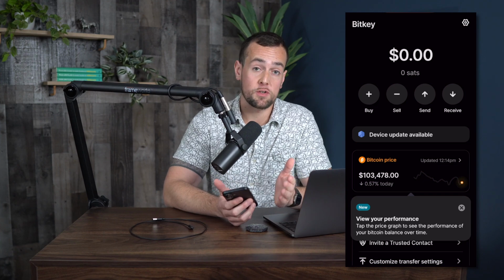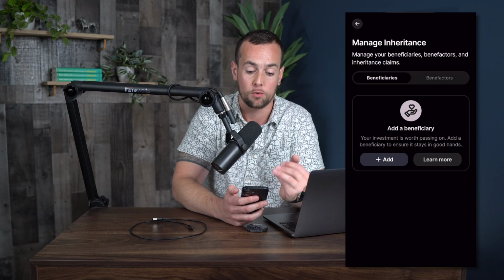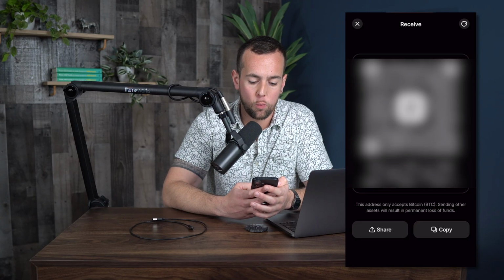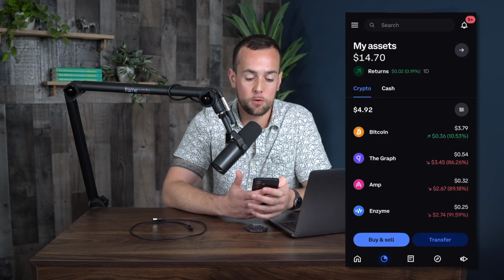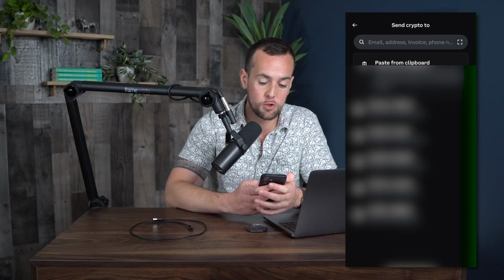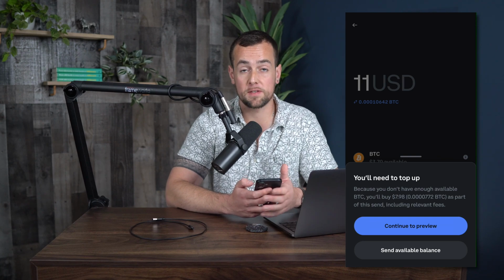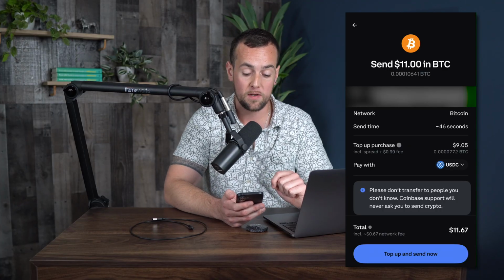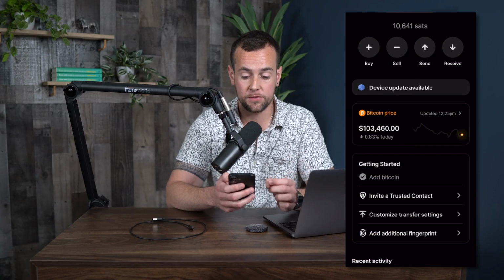How To Send Bitcoin From Coinbase To Bitkey (External Address)